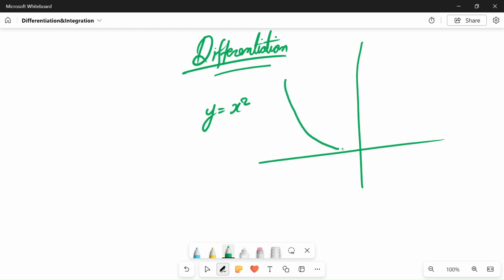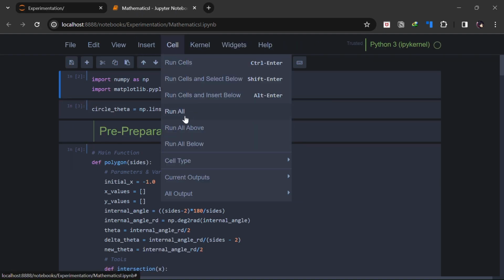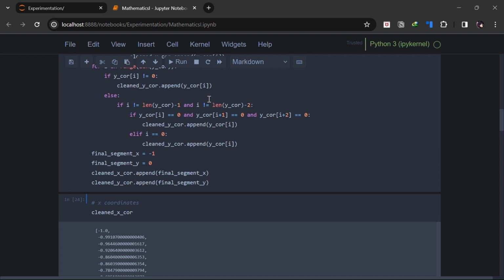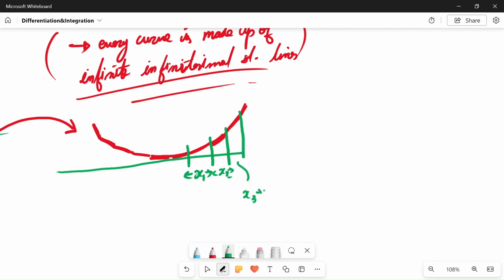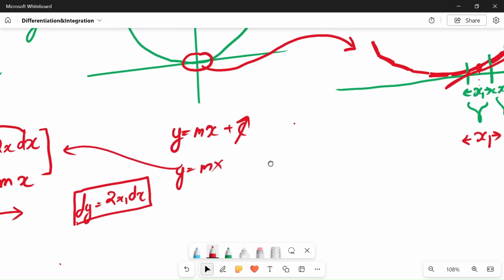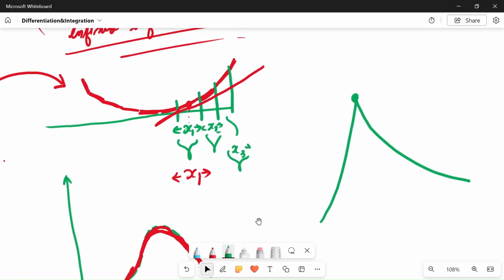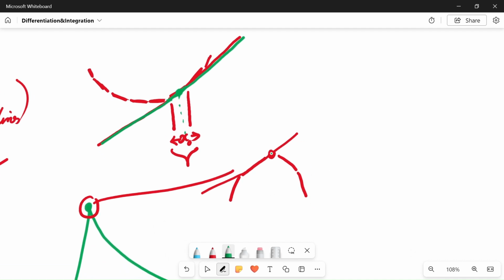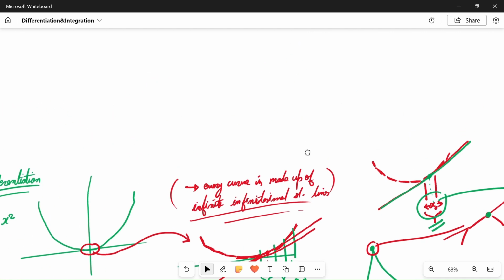Differentiation & Integration | SHORTs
A short discussion about Differentiation and Integration.